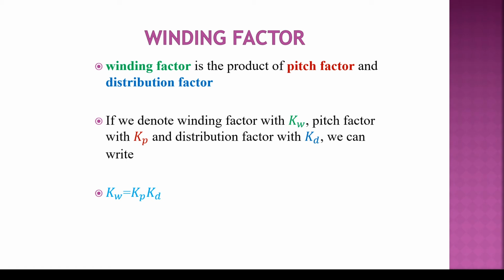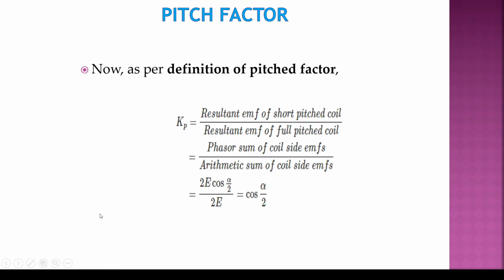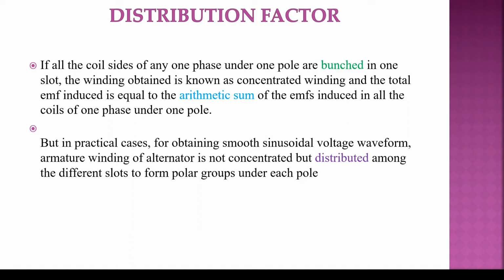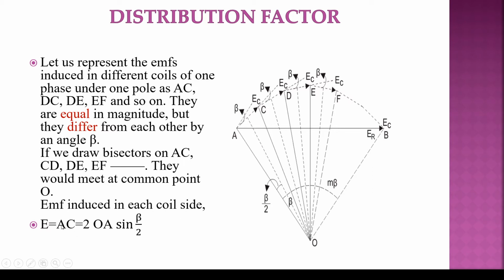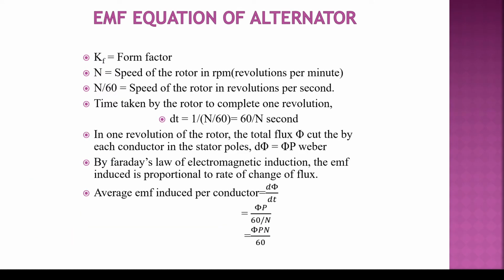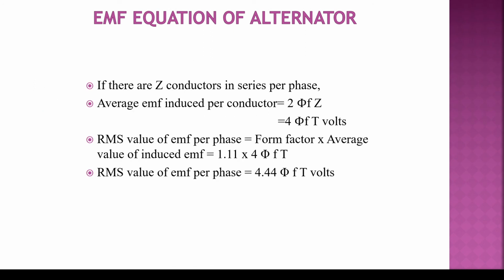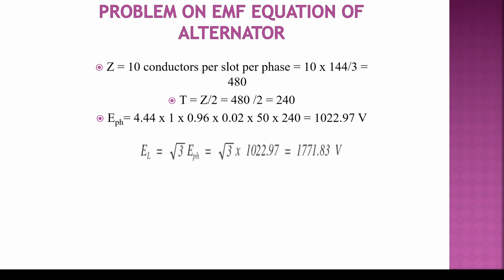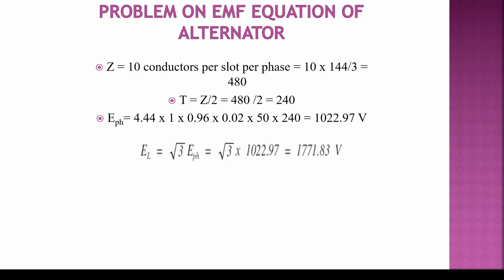Electrical Machines-2 Lecture -18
Winding Factor and EMF Equation of alternator